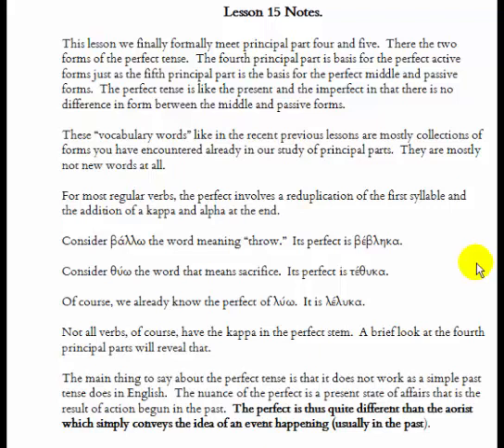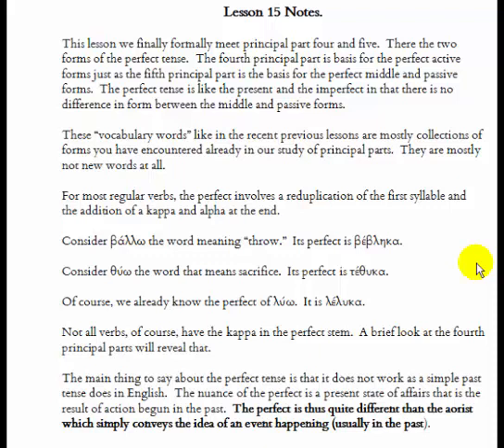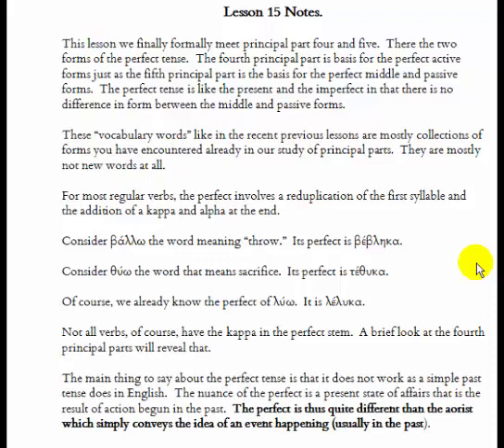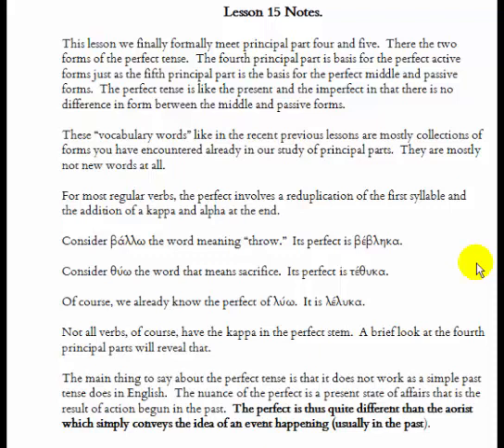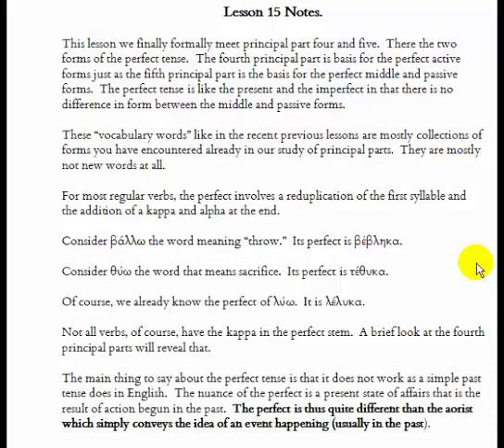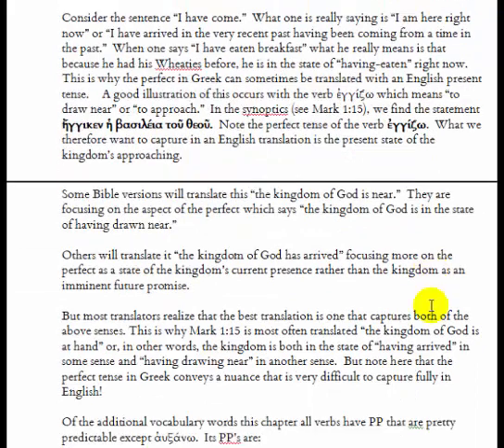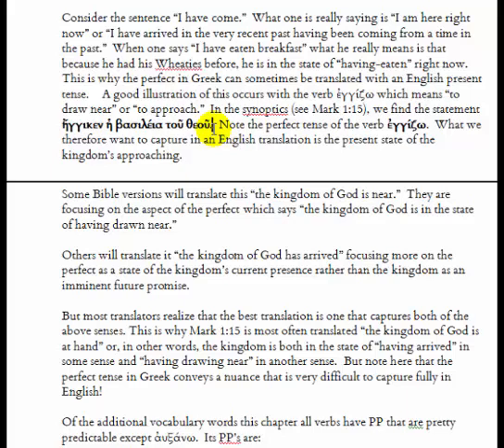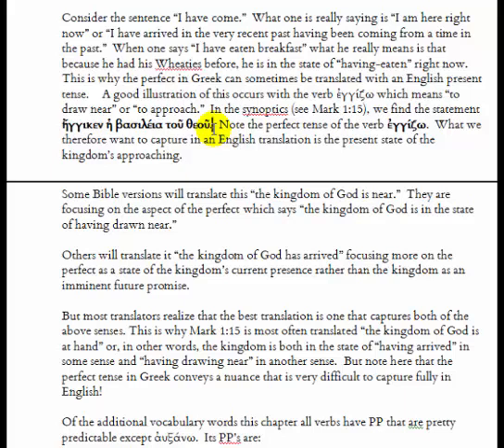Biblical Greek Week 10 Lesson 15